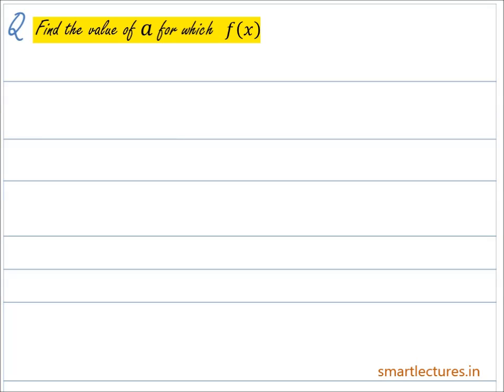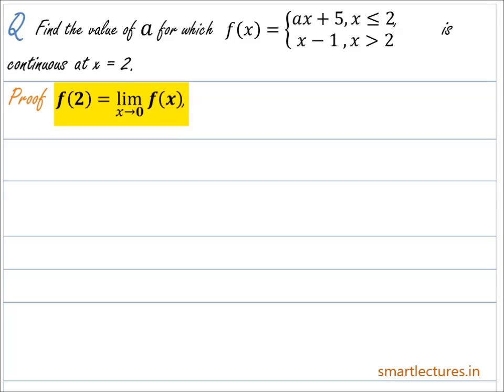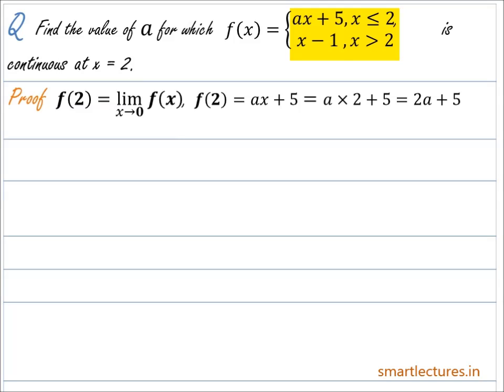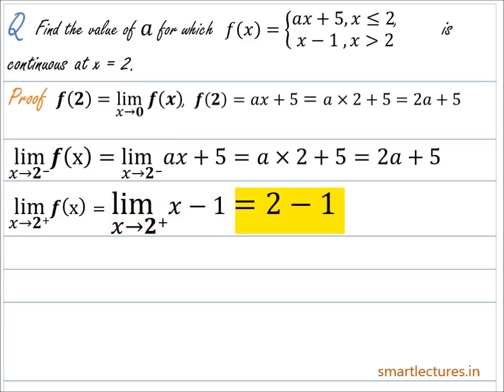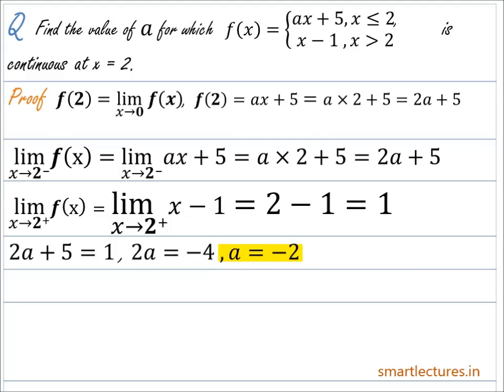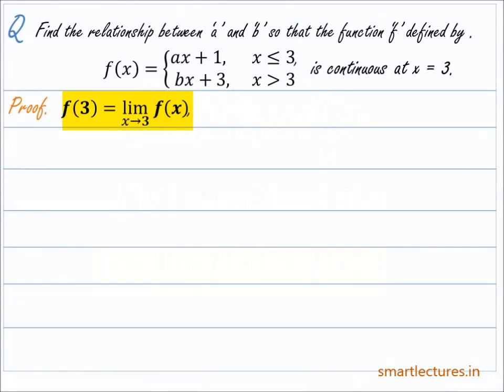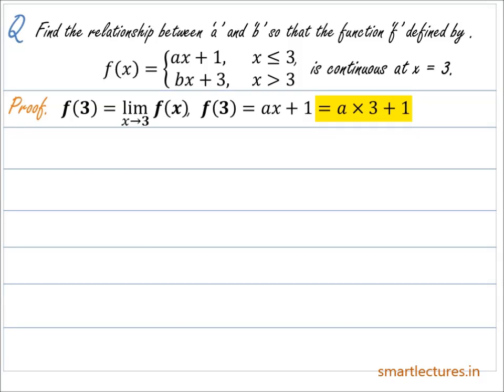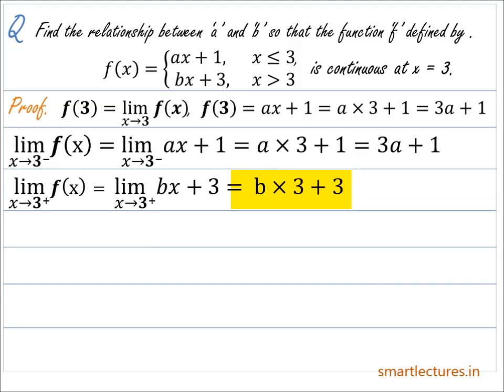Continuity & Differentiability Episode - 18